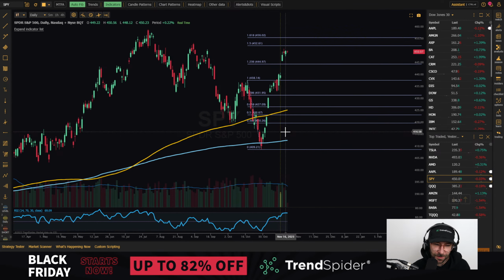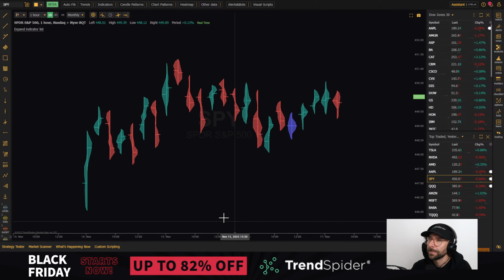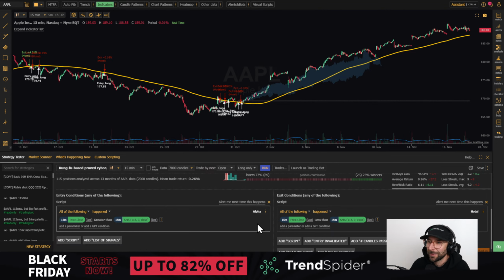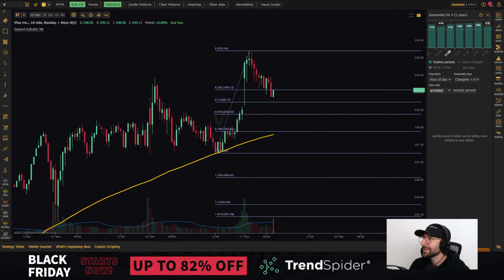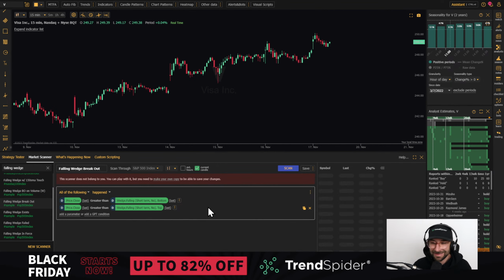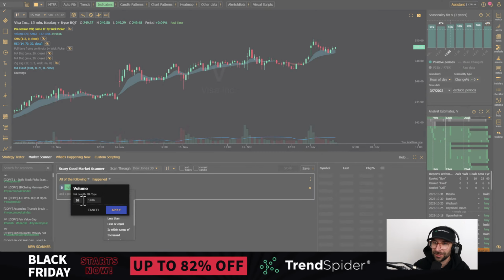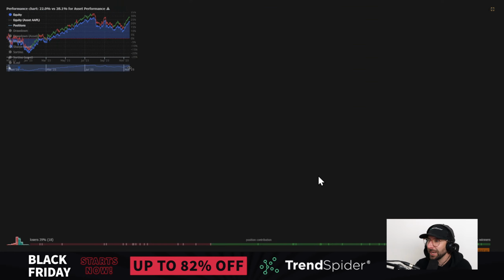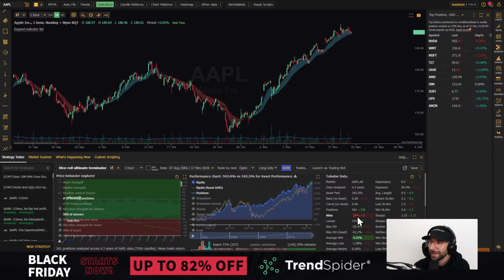TrendSpider Office Hours